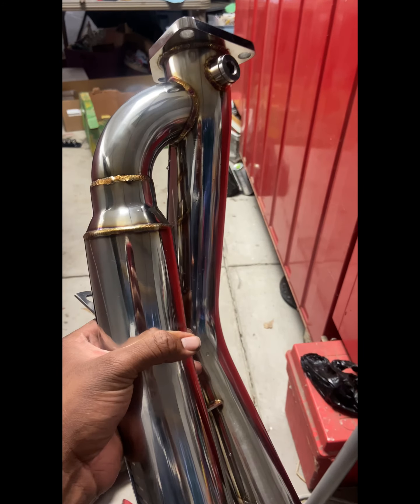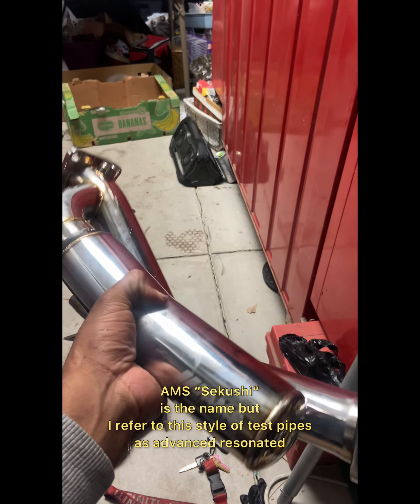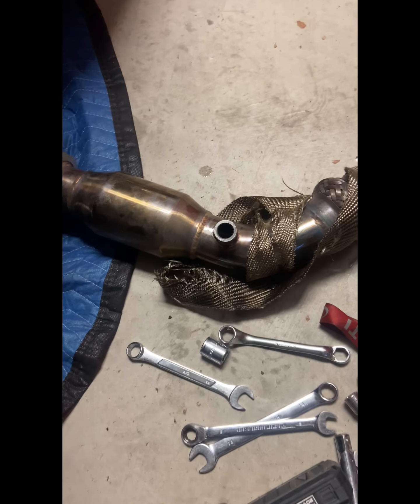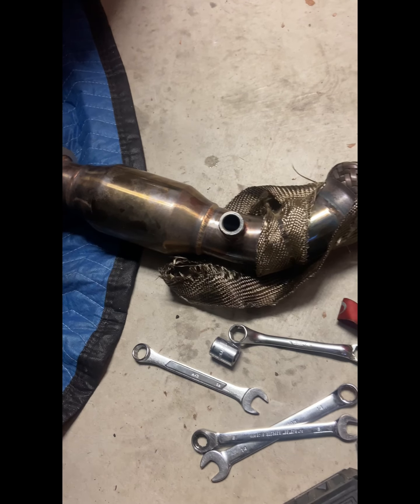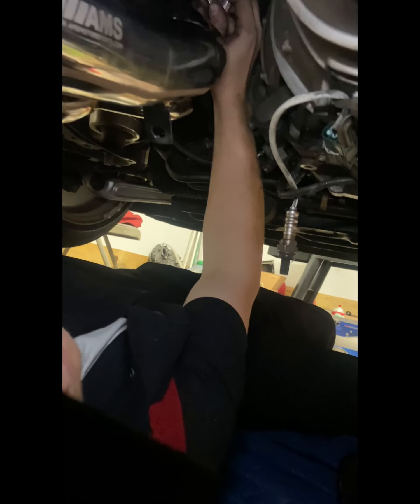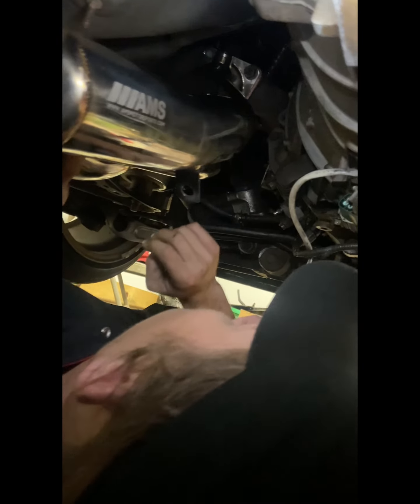AMS SEKUSHI no more trumpet VQ! Better than Motordyne???!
It’s a shame there’s not one video review, or comparison on this amazing product from Absolute MotorSports “Sekushi” pipes. These things really opened my eyes up to the importance of good and quality pipes achieving maximum power and the quite honestly the best naturally aspirated DE I’ve heard in person so far. These will definitely make you stand out from the other VQ at every car meet and turn heads